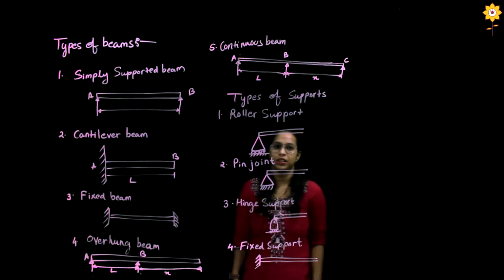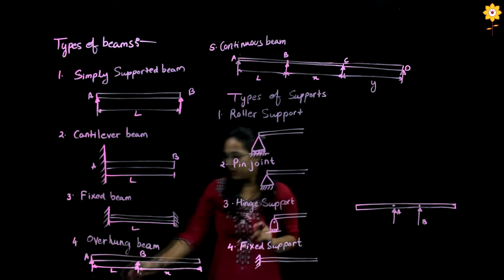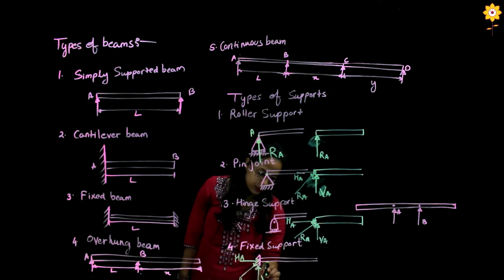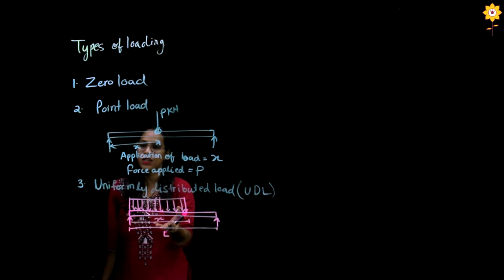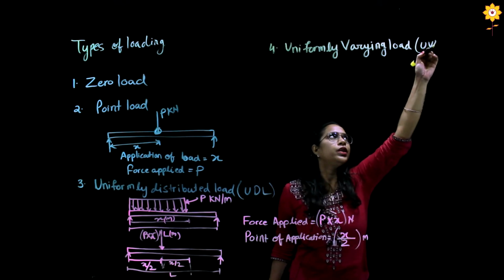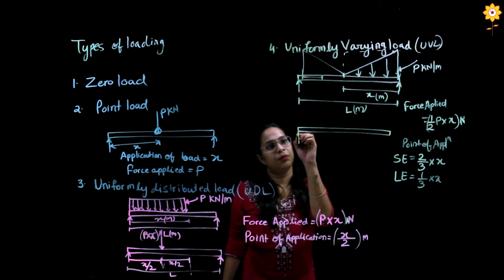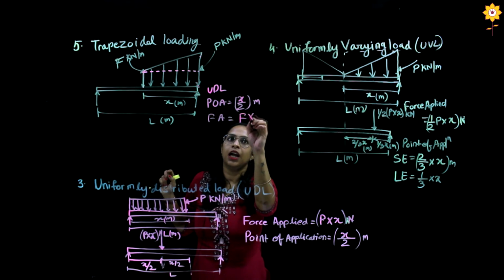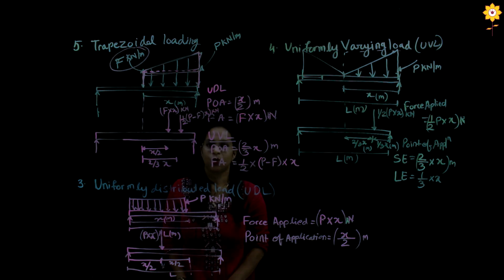Engineering Mechanics | Equilibrium in beams | #20| Prof. Sonali P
In this video we have explained Equilibrium in beams. This describes types of beams, supports and loading condition
and how to draw a free body diagram using them.